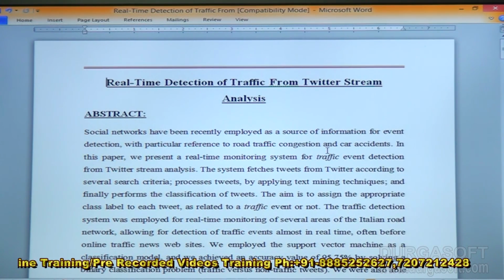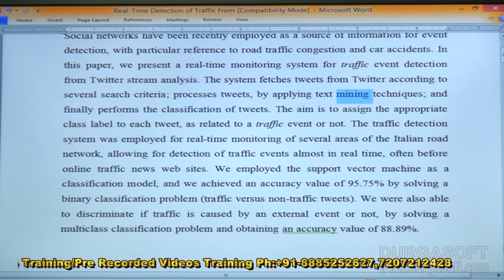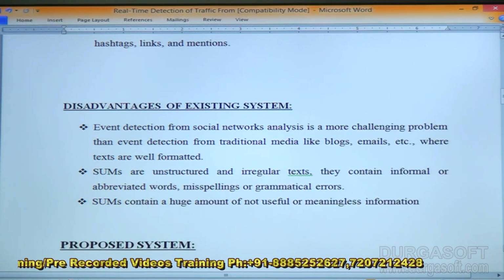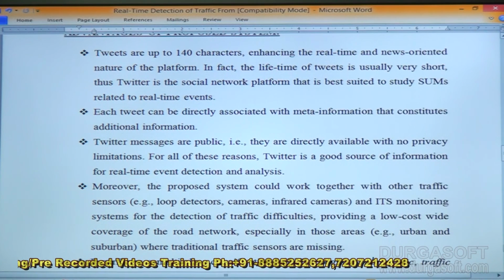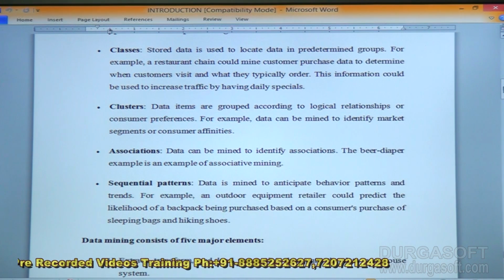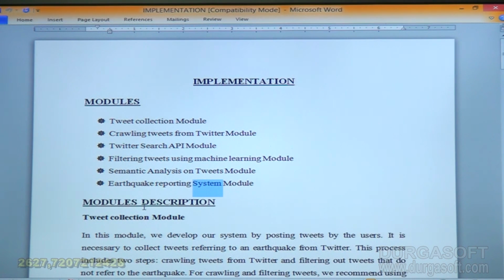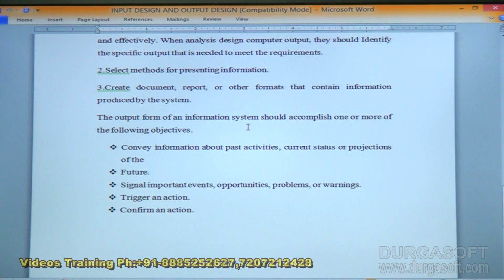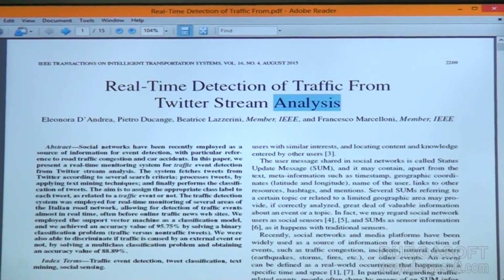Academic Projects ||Realtime Detection of Traffic From Twitter Stream Analysis